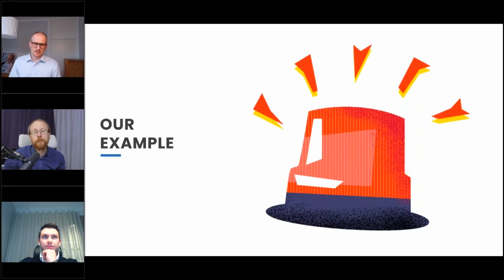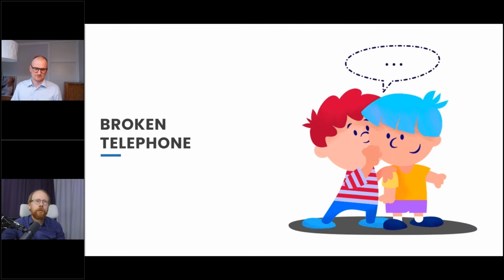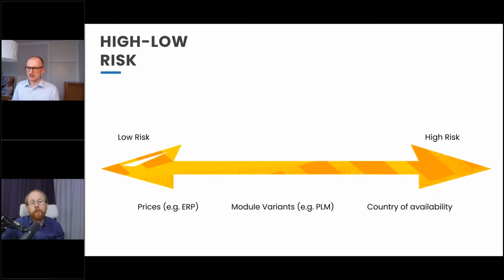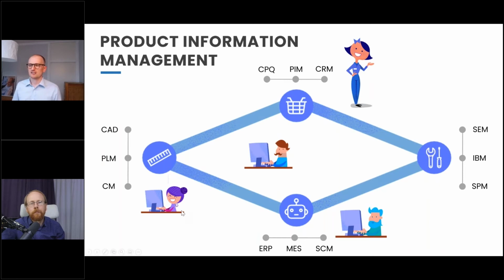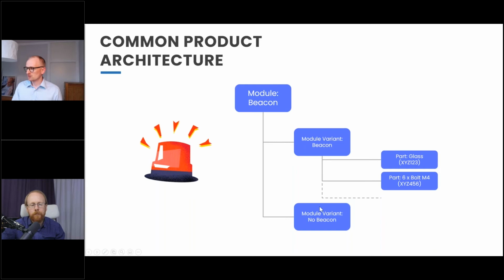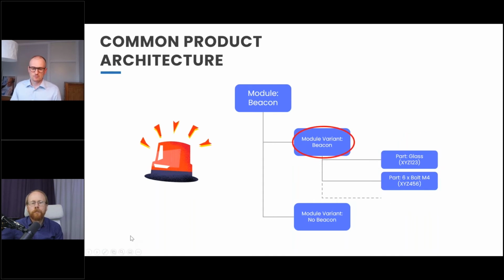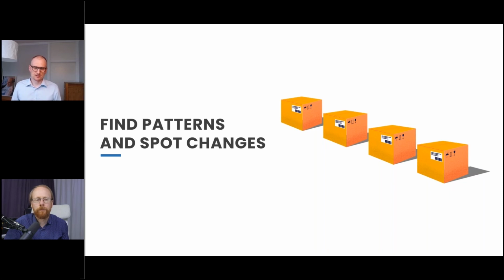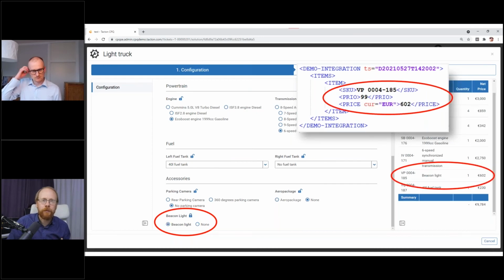2021-05-27 The Missing Link that kills your Order Quality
How to leverage existing product data through integrating CPQ with PLM, ERP and PIM?

More and more enterprise organizations are implementing transformative technologies to profit from automated workflows and to increase efficiency and cost-effectiveness.

What sounds simple is, in practice, a complex procedure that needs experiences and engagement. Especially when you’re manufacturing highly customizable products.

It’s not only that disconnected systems lead to quoting errors, long sales cycles, and poor experience for customers. There are as well other challenges that need to be addressed: Who is affected by data silos? Is everyone aware of the problem? Do you know how information should flow between people and systems?

In this webinar, CPQ experts Magnus Fasth and Patrik Skjelfoss, both from cpq.se, will explain:

What is important when connecting CPQ with PLM, ERP and PIM.
How to create a single view of data that enables you to connect your processes and systems in a meaningful way.
Leverage data from all your sources: how you can get up and running as quickly as possible.